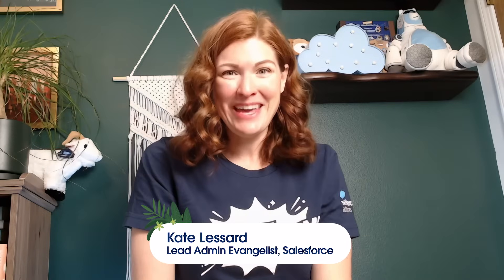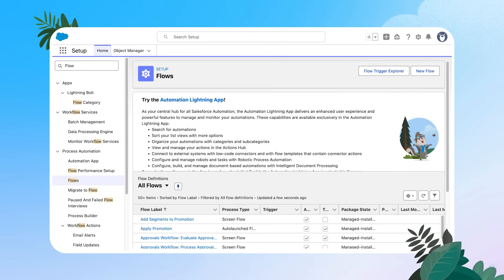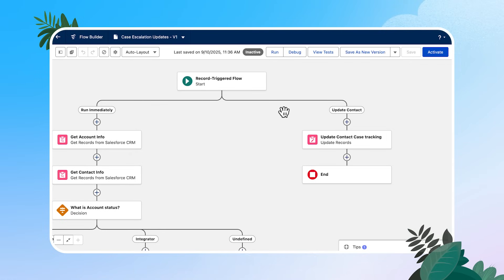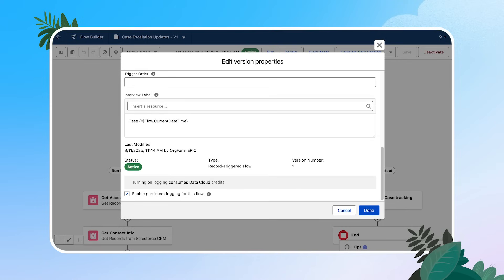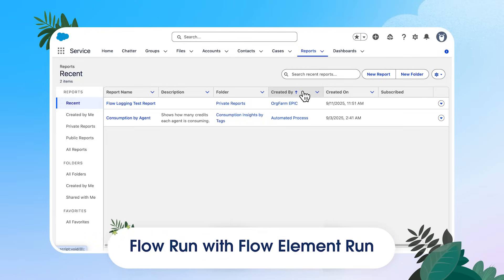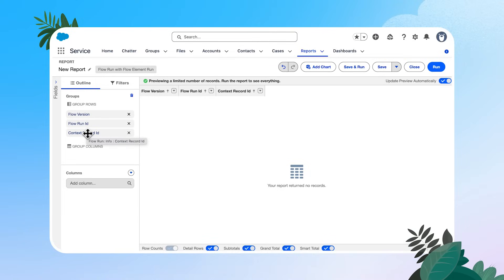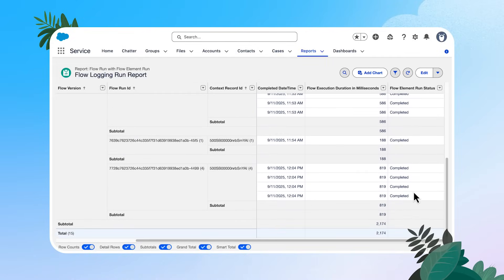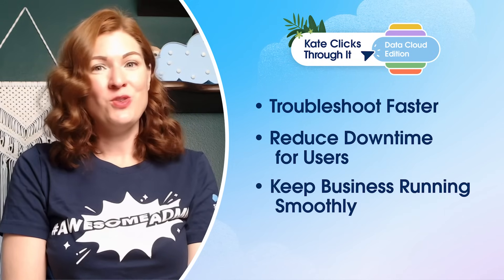Find and Fix Flow Errors With Flow Logging | Kate Clicks Through It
As admins, one of our biggest troubleshooting woes happens when we log into our email to start the workday and see the dreaded Flow Error message. A scheduled flow ran and there are a few errors that you are unsure why the flow didn’t run on those records. Set up Flow Logging in your Salesforce instance to easily identify these records and why your flow errored- so you can easily update your records for smooth automation performance.